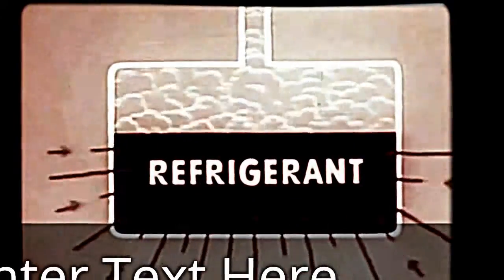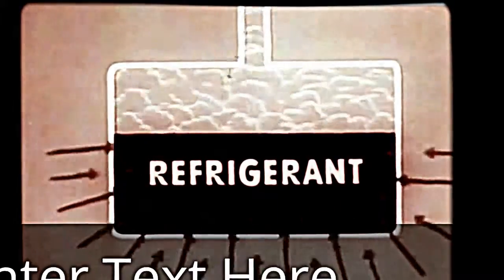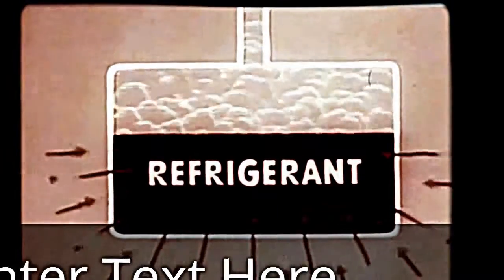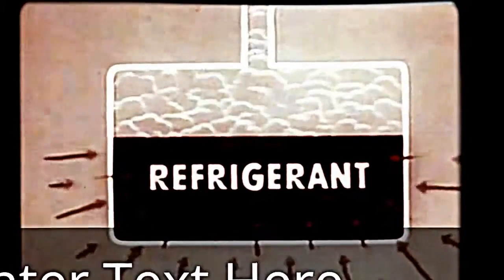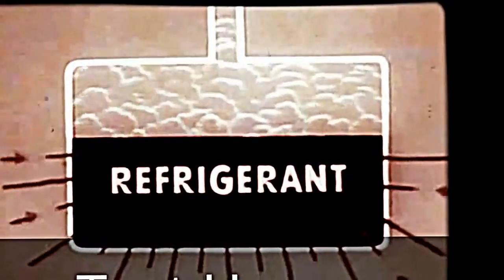principe of refrigeration 1